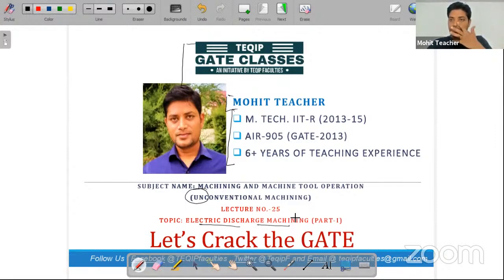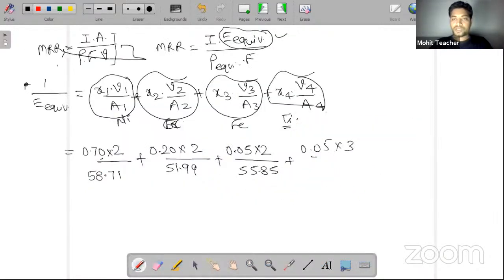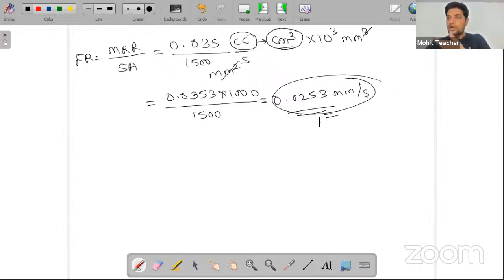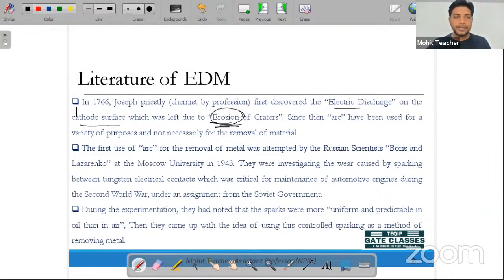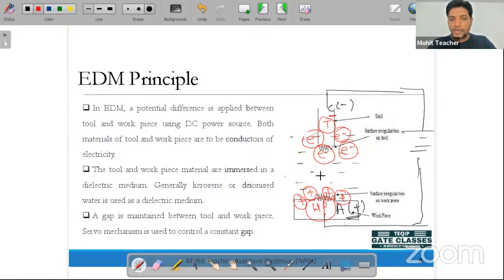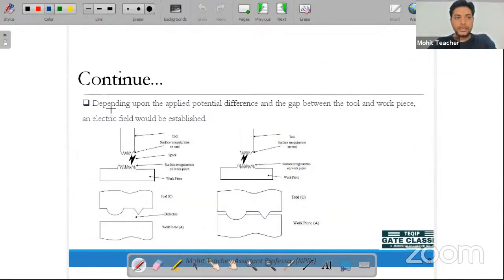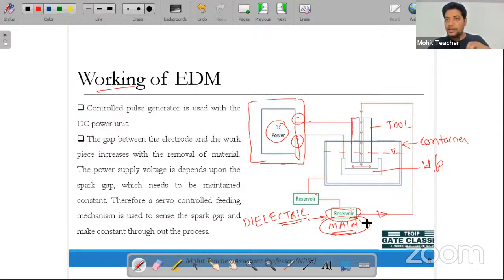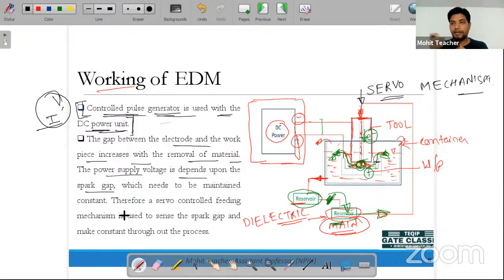Lec - 25 | ME | Machine Tools (Manufacturing) by Mohit Sir | GATE by TEQIPFaculties LetsCrackTheGATE